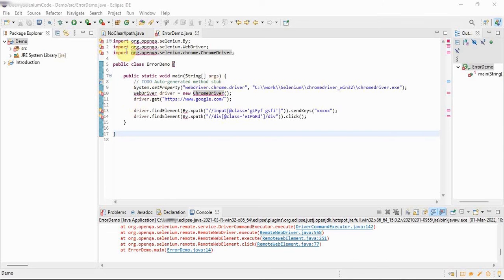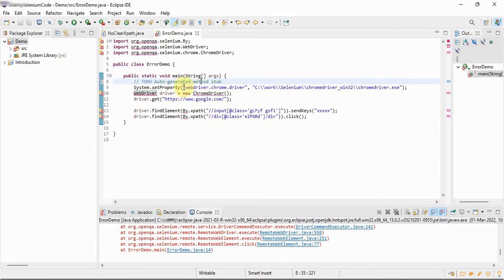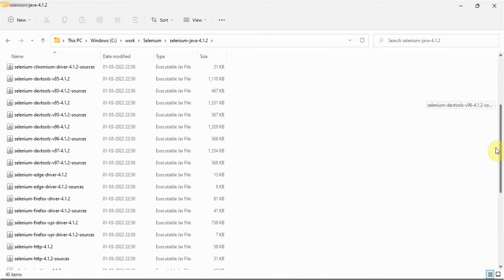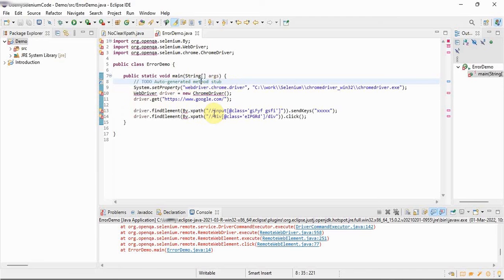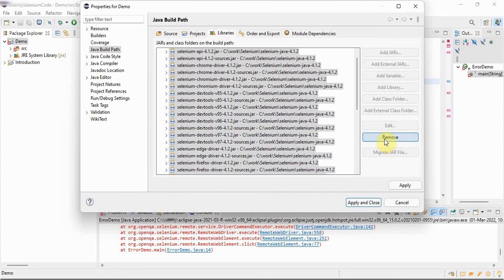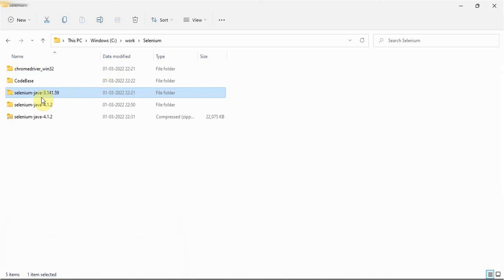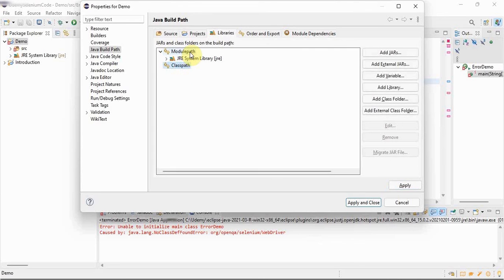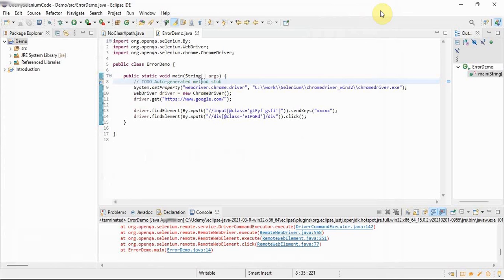How to solve "Webdriver cannot be resolved to a type" Error in Selenium?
In this video it shows how one can resolve the "Webdriver cannot be resolved to a type" error while working with selenium in Eclipse.

The JAR files mentioned in the video can be downloaded from the below path:

The code is also copied below:

import org.openqa.selenium.By;
import org.openqa.selenium.WebDriver;
import org.openqa.selenium.chrome.ChromeDriver;

public class ErrorDemo {

  System.setProperty("webdriver.chrome.driver", "C:\\work\\Selenium\\chromedriver_win32\\chromedriver.exe");
  WebDriver driver = new ChromeDriver();

  driver.findElement(By.xpath("//input[@class='gLFyf gsfi']")).sendKeys("xxxxx");
  driver.findElement(By.xpath("//div[@class='eIPGRd']/div")).click();